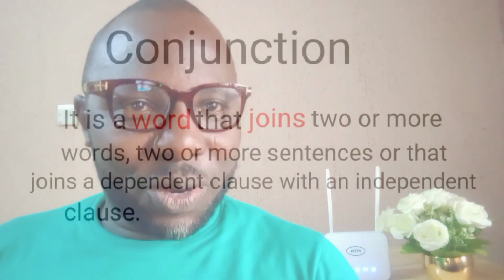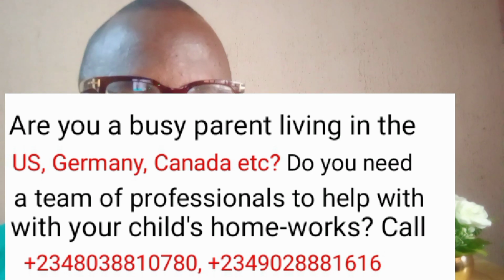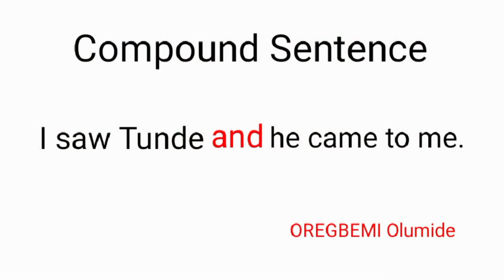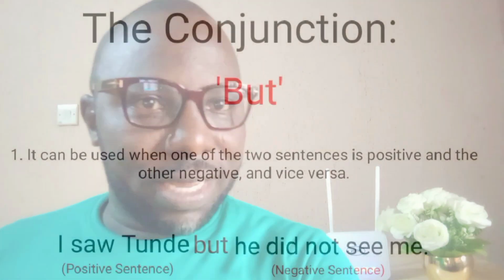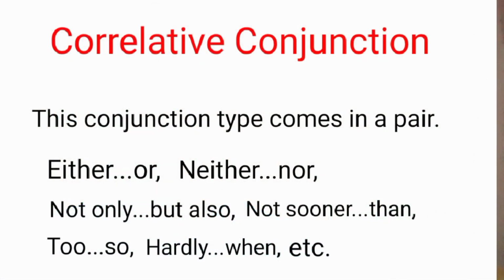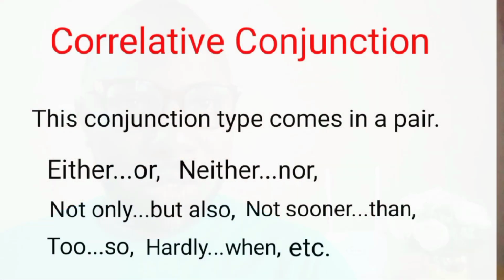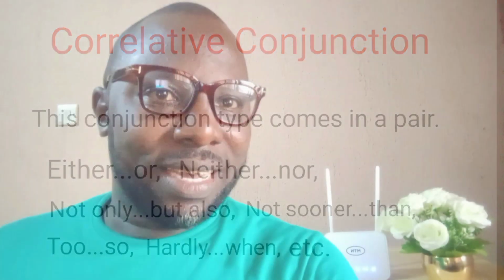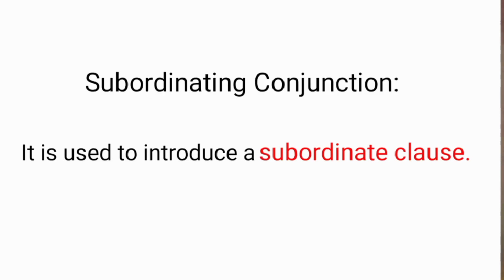Conjunction (Types and examples in English Language)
This topic 'Conjunction' is one of the first week topics in Senior Secondary School (SSS) 1, in Nigeria. Conjunction in English Language   is a big deal. It is us e to join words, clauses and sentences.

There are three types of Conjunction in English Language:

1. Coordinating Conjunction

2. Subordinating Conjunction

3. Correlative Conjunction.

These three types of Conjunction have their individual examples as explained in the video. To be able to use any of these conjunction examples, adequate knowledge of how they work is needed.